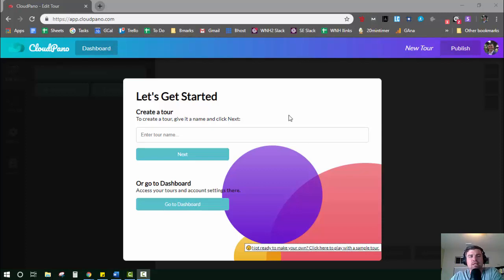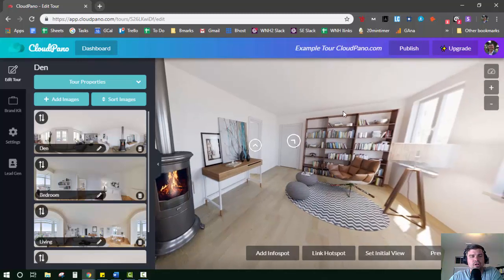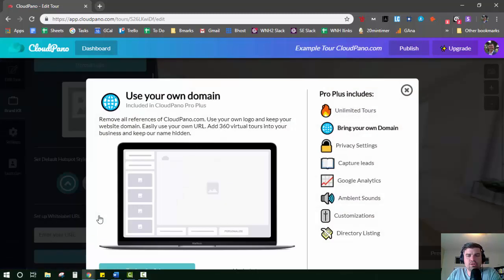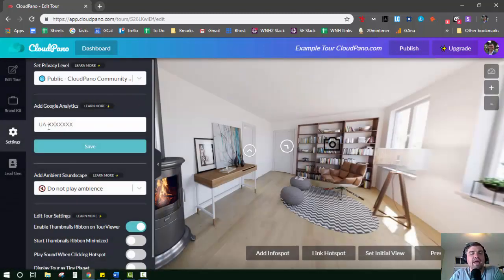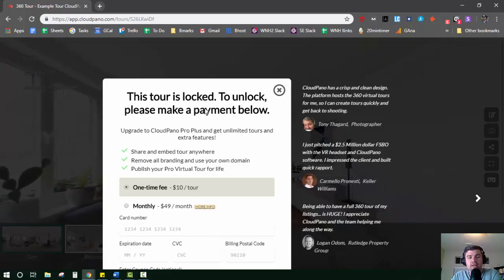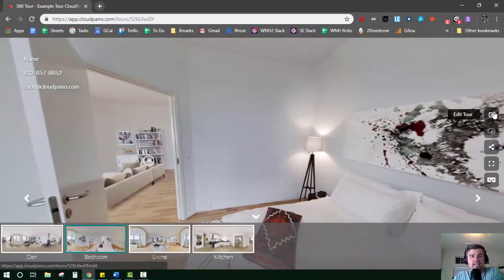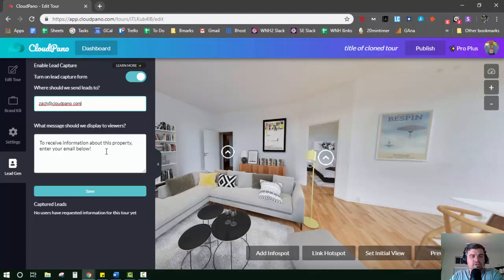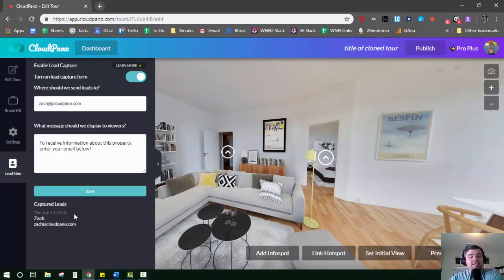A Tour On CloudPano.com